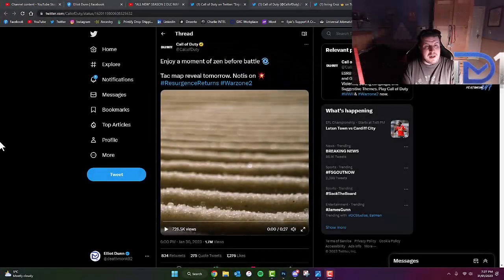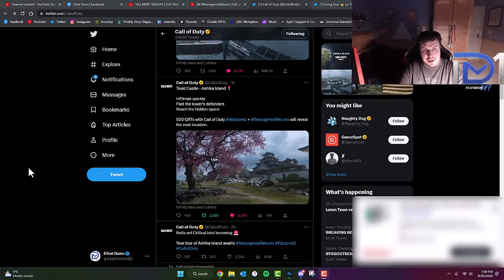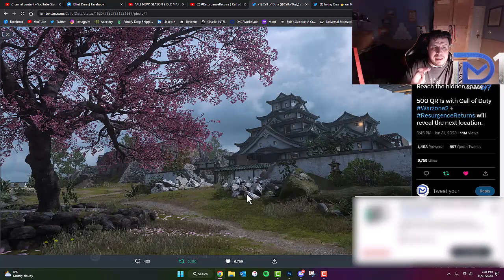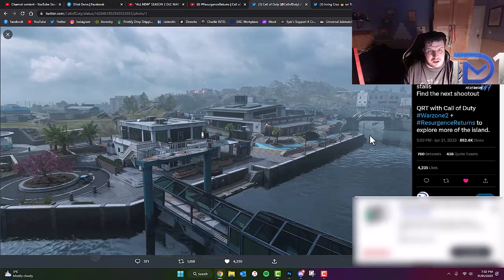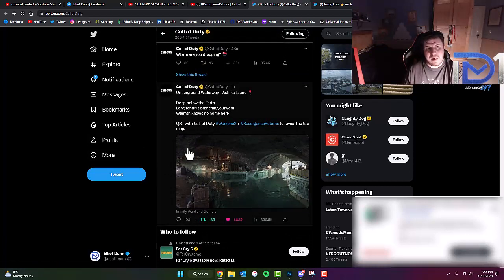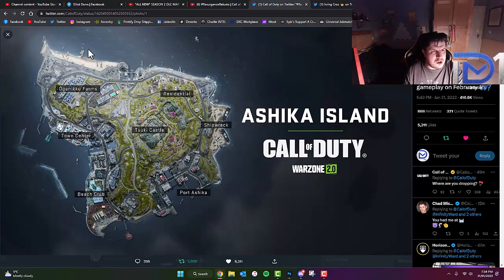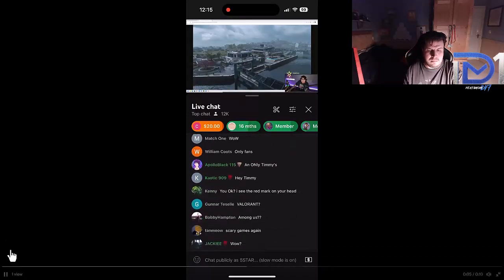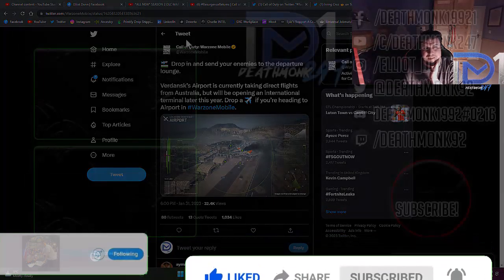Modern Warfare II: ASHIKA ISLAND RESURGENCE MAP REVEALED!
Ashika Island awaits. 🌊 Enjoy a moment of zen before battle 🌀

Update: 31/1/23 21:00 GMT: Oganikku Farms means Organic Farms. Just to the east of that is Apartments and to the north on the coast is Water Treatment.
Map will support 50 players in Warzone 2, 24v24 in multiplayer ground war and some aspect of DMZ.